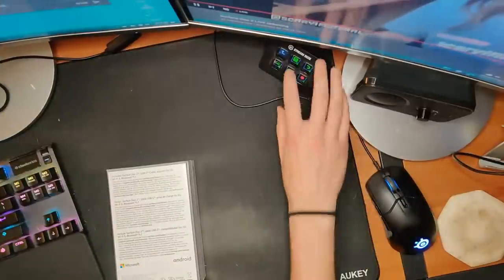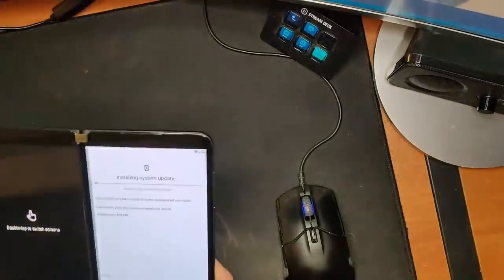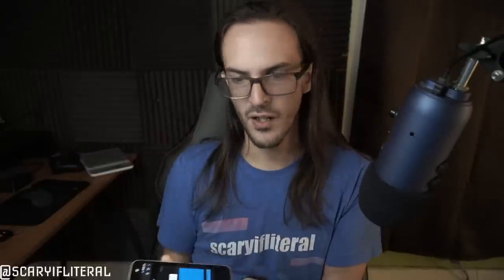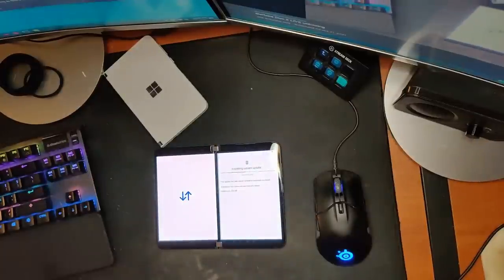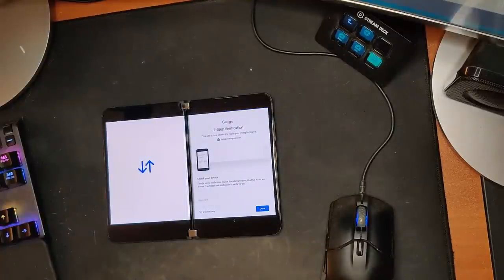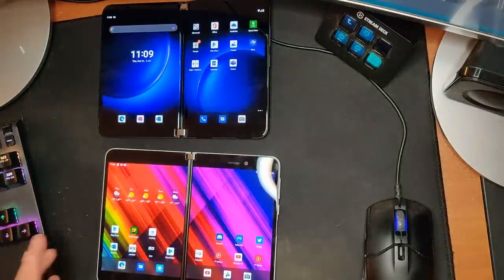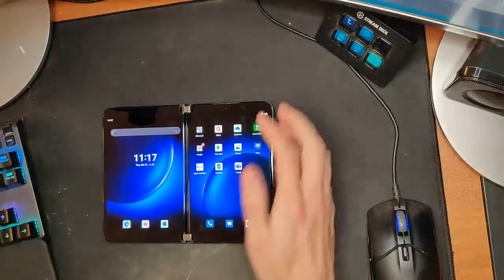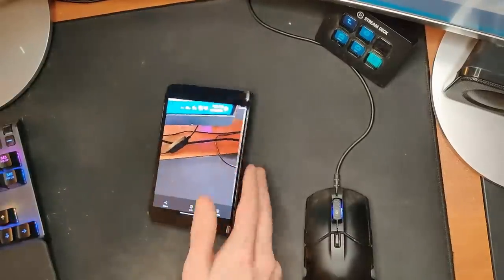Surface Duo 2 LIVE unboxing